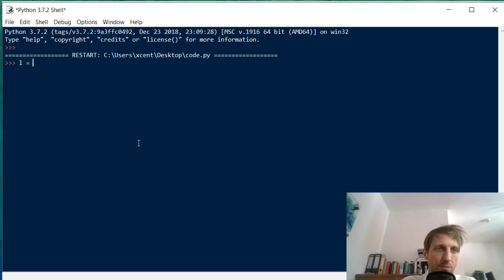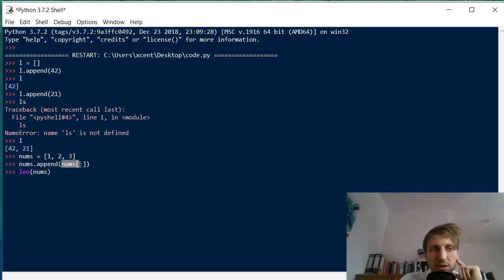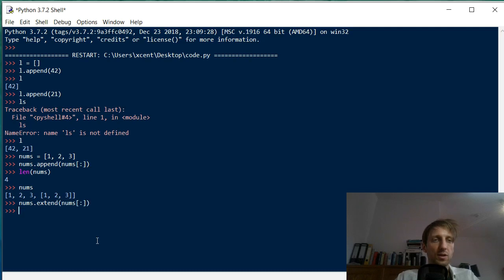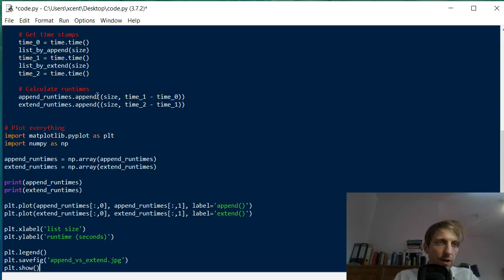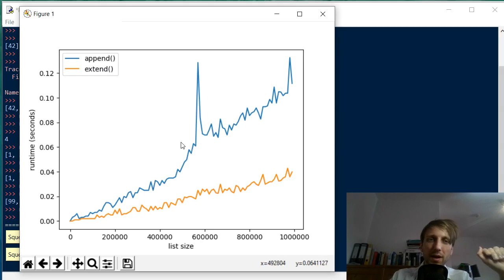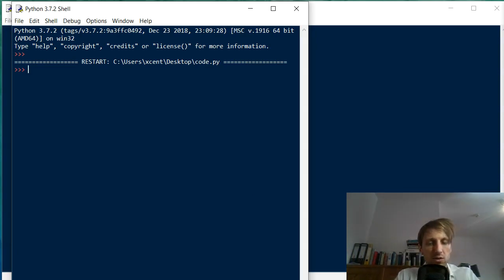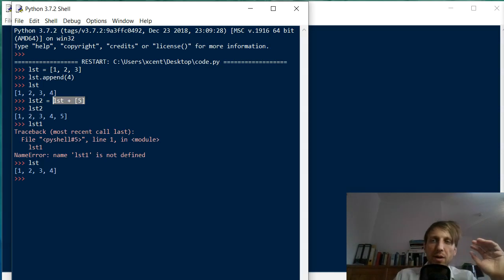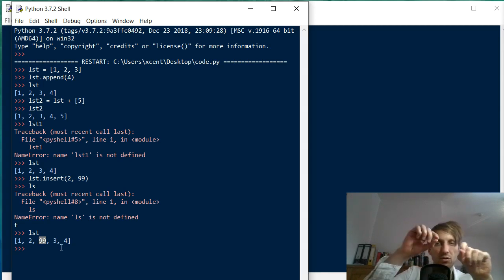Python List append() Method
How can you add more elements to a given list? Use the append() method in Python. This tutorial shows you everything you need to know to help you master an essential method of the most fundamental container data type in the Python programming language.

Definition and Usage:
The list.append(x) method—as the name suggests—appends element x to the end of the list.